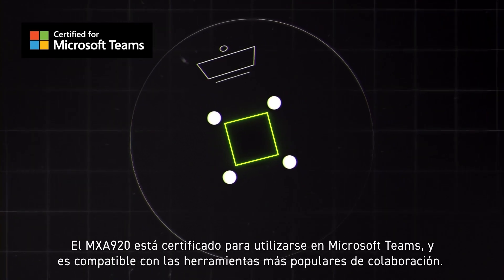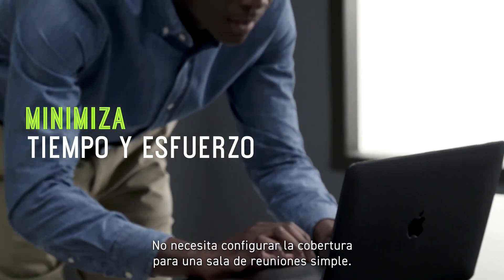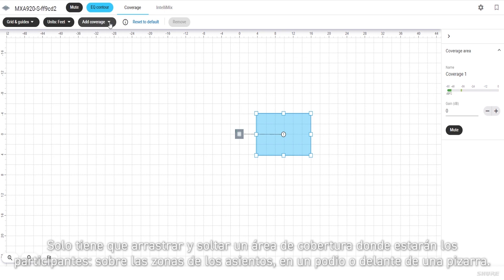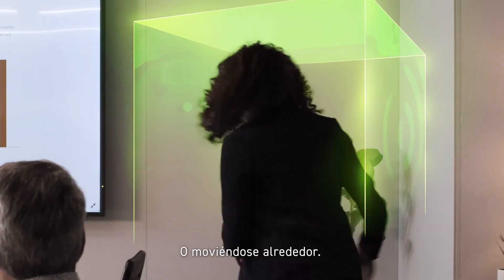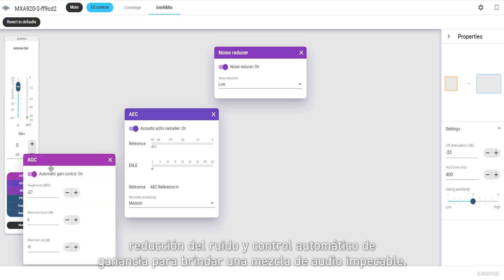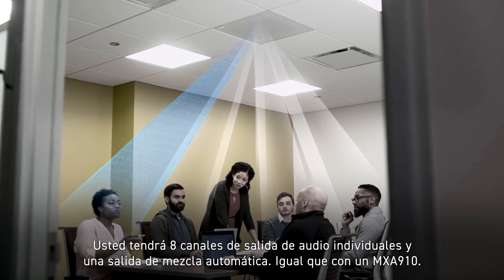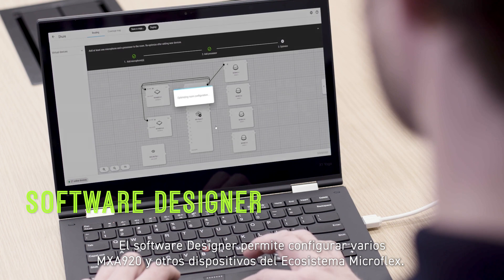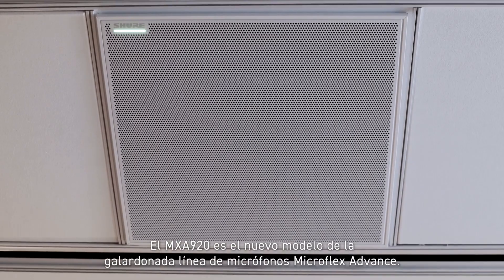El nuevo micrófono de techo MXA920 con tecnología de Cobertura Automática™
La tecnología de Cobertura Automática™ no requiere ninguna configuración y le ofrece un control preciso de la captura de audio, si así lo desea. Con una arquitectura de última generación para la captación direccional mejorada, y de la voz en su forma más natural, el MXA920 es fácil de usar y rápido de configurar para conferencias audiovisuales, seguimiento de cámaras, voice lift o refuerzo de sonido.